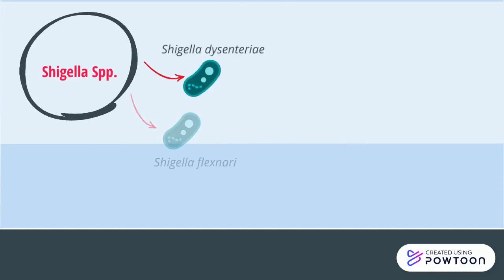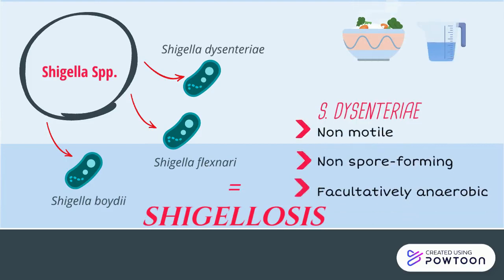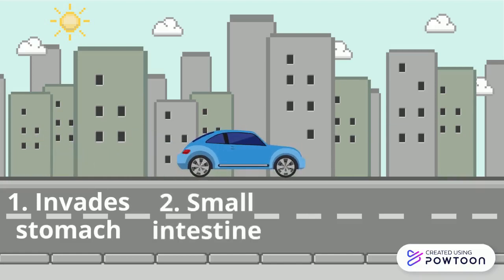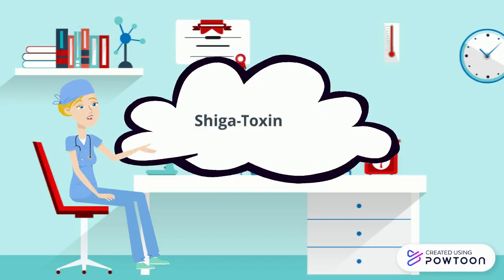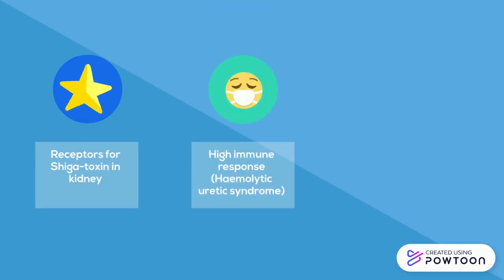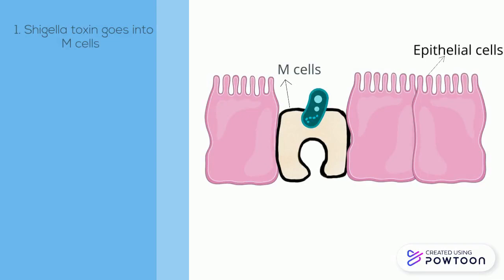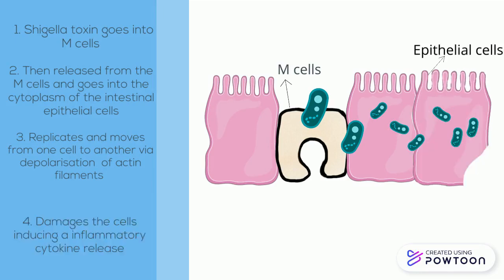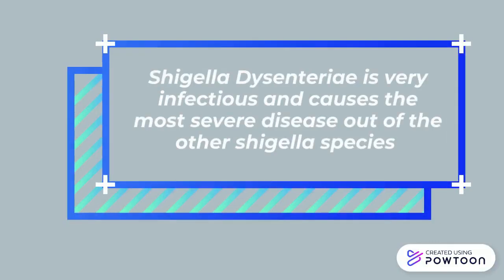1st HALF MIC2022 VIDEO PROJECT